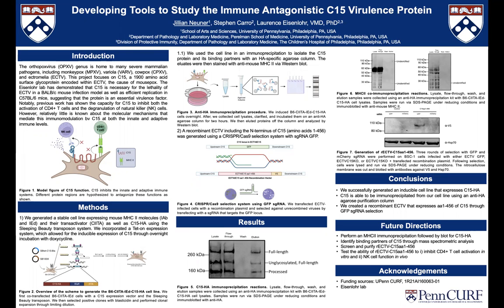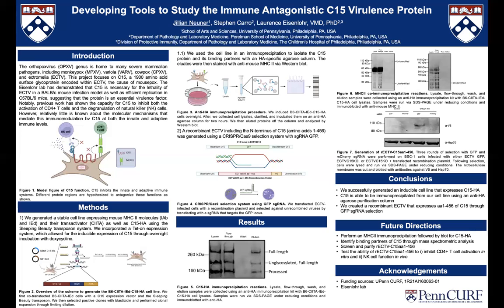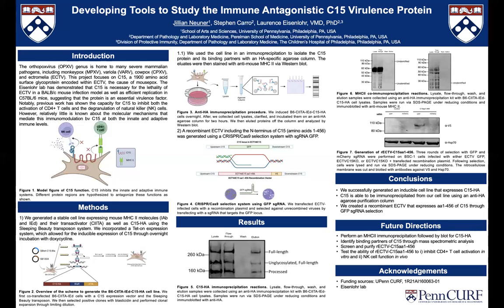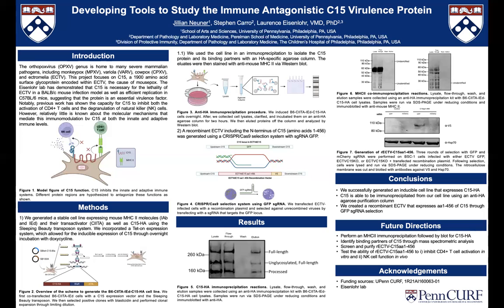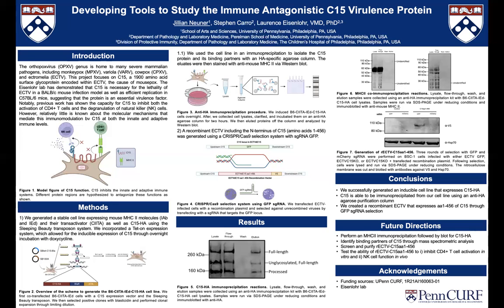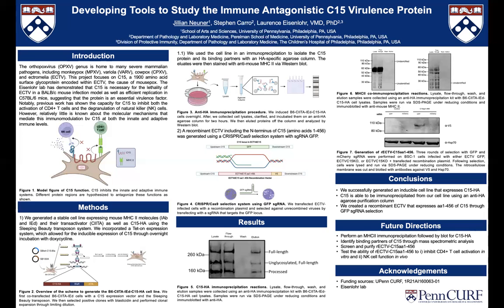Developing Tools to Study the Immune Antagonistic C15 Virulence Protein